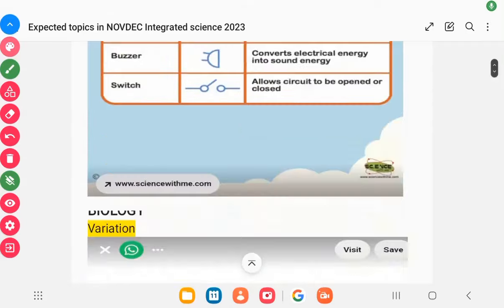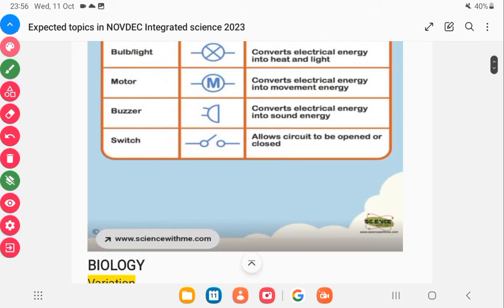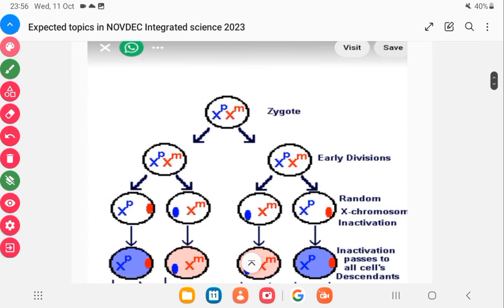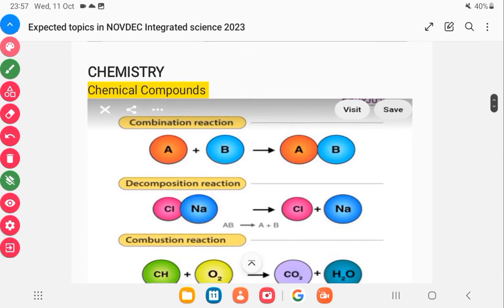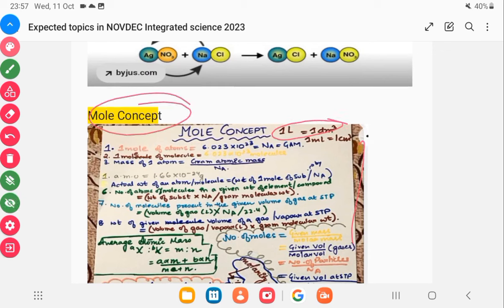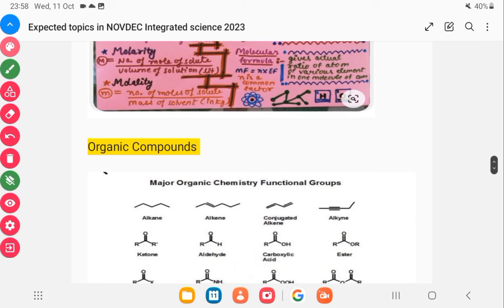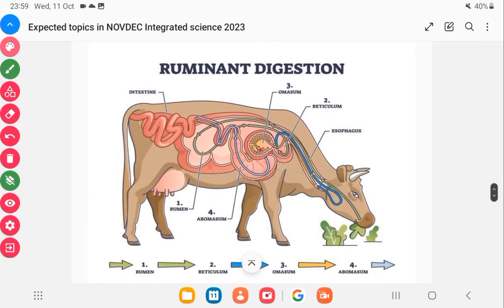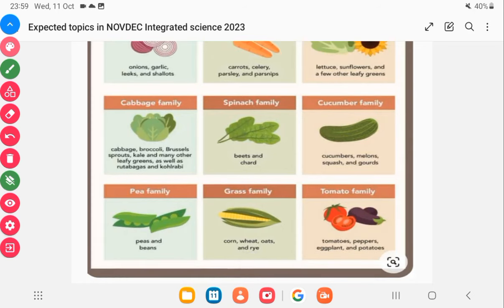Likely Topics to Drop in NOVDEC Integrated Science| Private WASSCE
The Integrated Science NOVDEC West Africa Senior School Certificate Exams (WASSCE) has a trend of topics and this year 2023, there are topics that are going to be shown in this video. The WAEC Examiners know the topics most students have challenges and always repeat them.